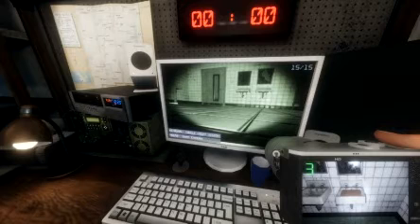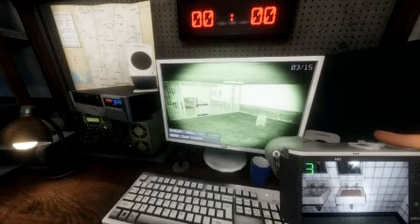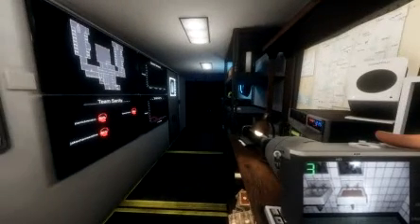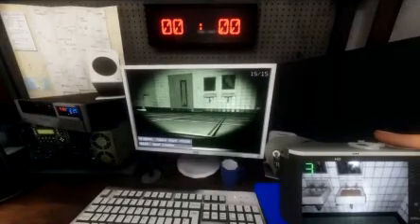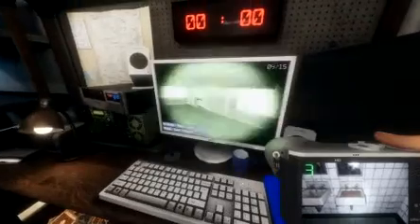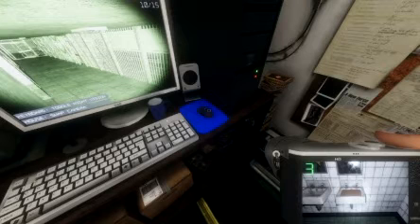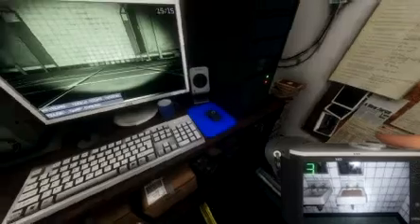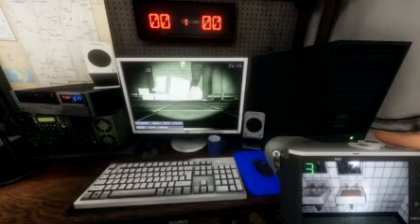Brendon playing phasmophobia with Jake, pt5 (December 14, 2020)